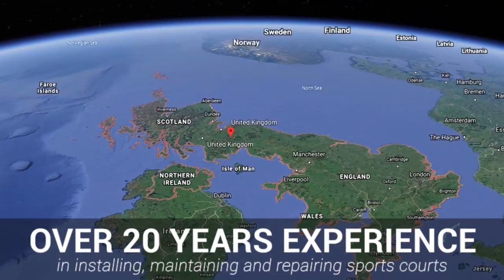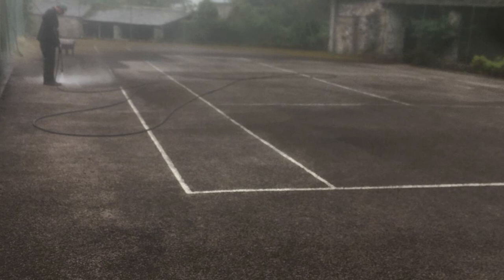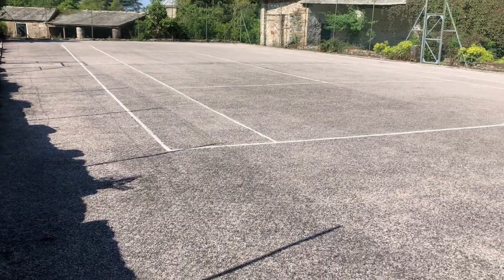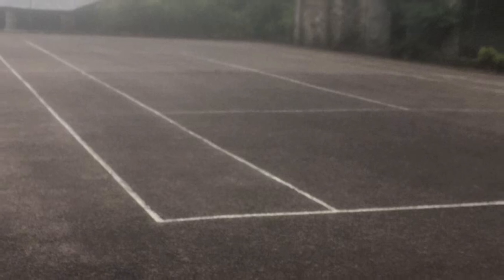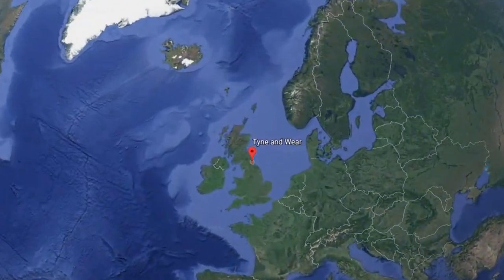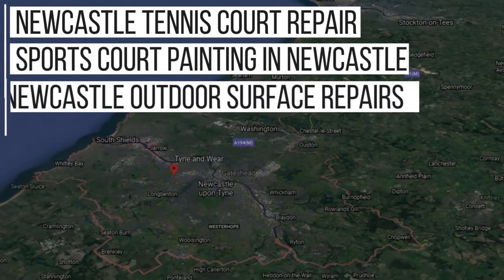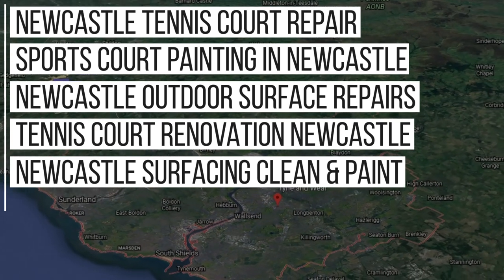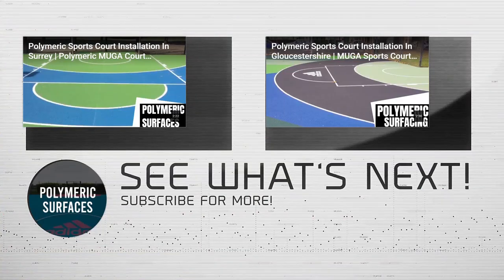Sports Court Anti Slip Painting in Newcastle | Sports Court Cleaning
Acrylic Sports Court Spraying Anti Slip Paint Surface is installed onto macadam type 1 and type 2 MUGAs throughout the UK. The acrylic anti slip paint is available is a selection of colours and the most common are red, blue and green. The coatings are applied by our specialist team, and we aim to make the process as efficient and cost effective as possible for you.

Tennis courts conventionally have colours that contrast each other as to make playing and scoring easier due to being able to recognise whether the ball was in or out. It’s important to have the right type of paint coating installed to ensure you get the best performance and quality from the surfacing and to make sure that it's a safe surface to play on.

To discuss design for anti-slip paint on your facility, send us through your details by filling in our enquiry form. One of our team members will get back to you with a quote for the work and some case studies of our similar projects.